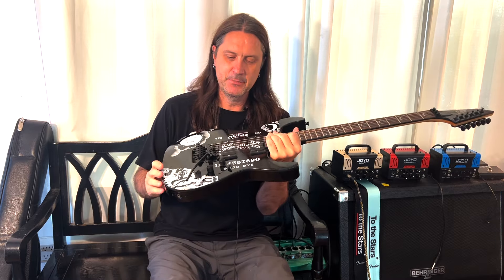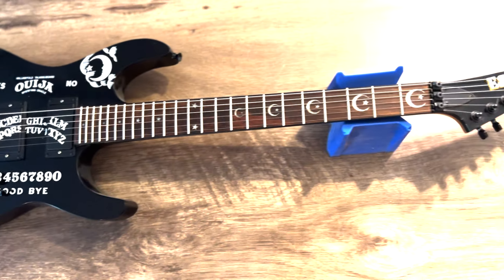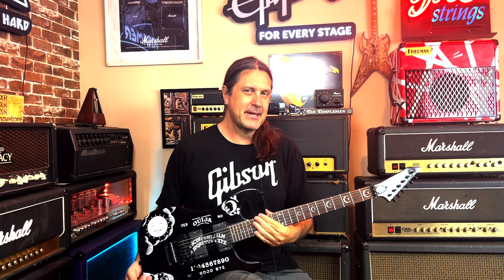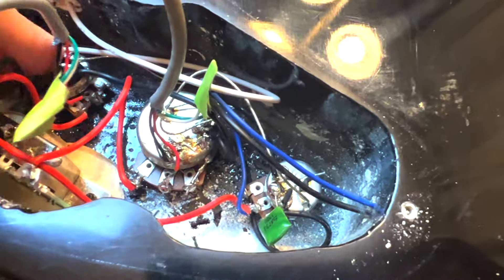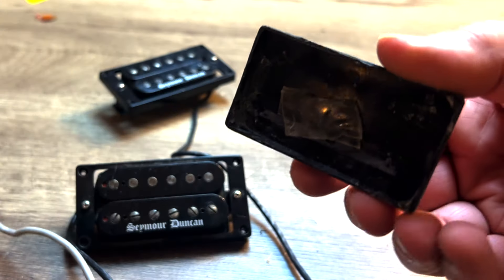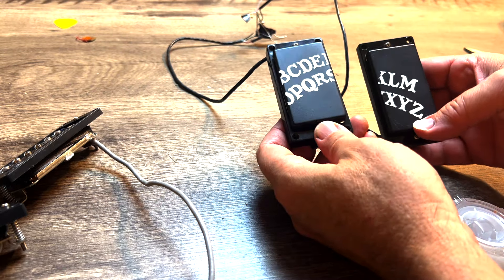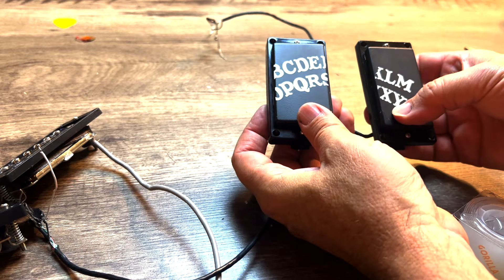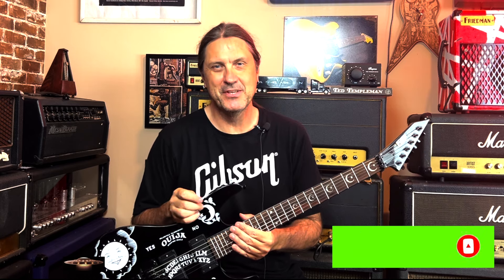I Upgrade My Fake ESP Kirk Hammett Ouija - Seymour Duncan Black Winter Pickups And Now It Rips Ass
In this video I do a quick pickup swap in my Fake ESP Kirk Hammett Ouija with some Seymour Duncan Black Winter pickups and man, what a difference it made!  I had temporarily replaced the cheap pickups it came with, with some Epiphone Pro Buckers.  They were decent, but I really wanted this guitar to have a heavy sound that would chug and be more tonally textured for metal.  After about 90 minutes of work including a setup, I got this thing ready to shred and rips ass.  I certainly has a more metal vibe to it now and the tone matches the look of the guitar, and certainly is more Metallica than the stock and prior set of Epiphone pickups.  Next upgrade will be a different Floyy Rose Tremolo.  I hope you enjoy the video.